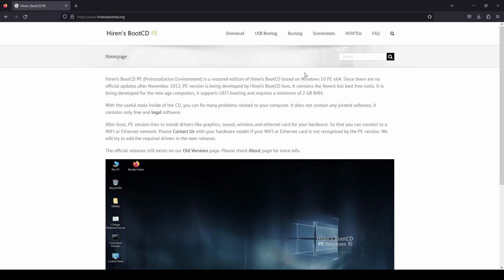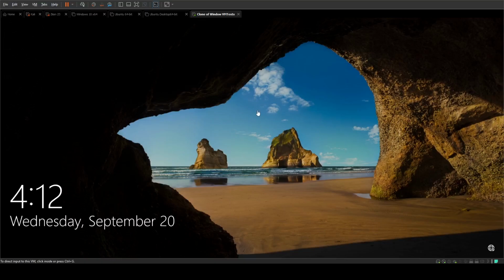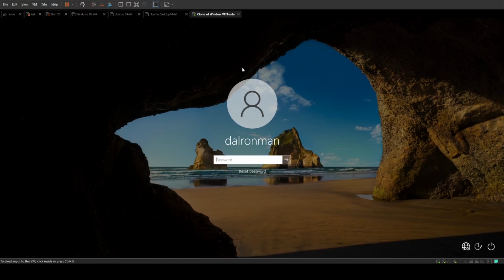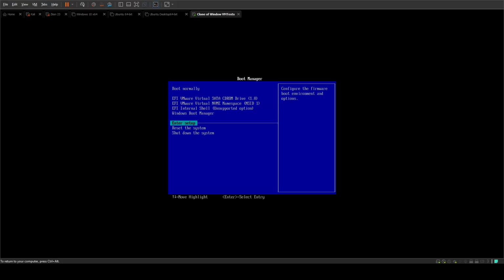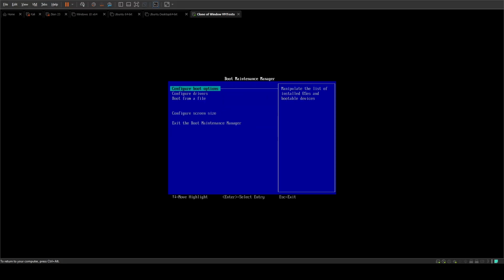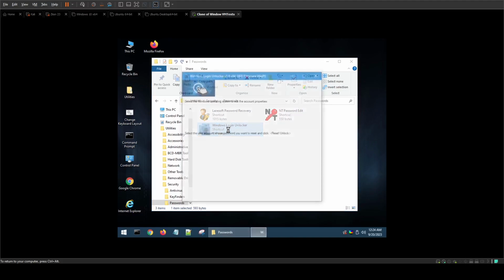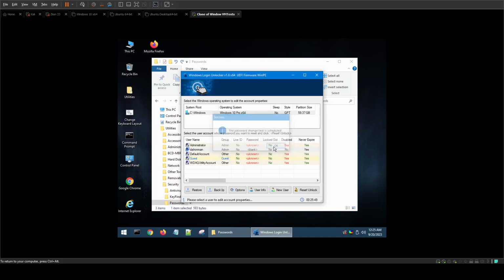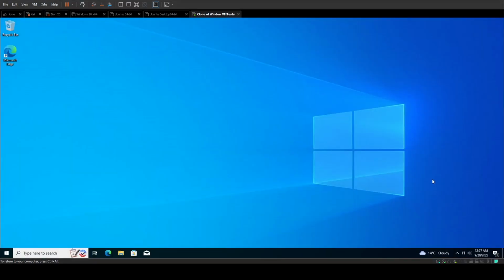Forgot windows password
Ever found yourself locked out of your own Windows computer? 😱 It's a tech nightmare we've all faced, but what if I told you there's a secret key to get back in? Dive into this video to unveil a powerful tool that might just be your savior the next time you're on the outside looking in. Trust me; you'll want to keep this knowledge up your sleeve and this works for all versions of windows including windows server editions. 🔐✨